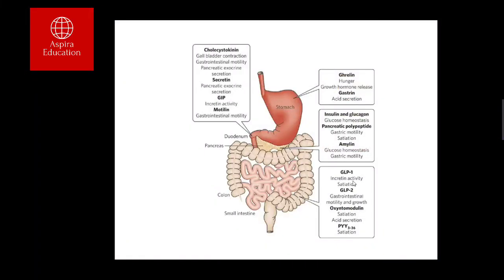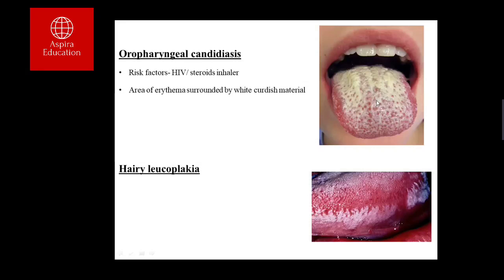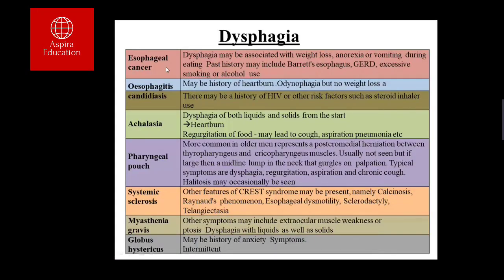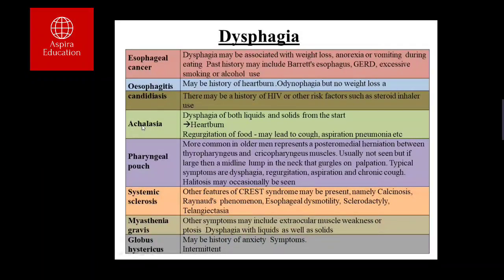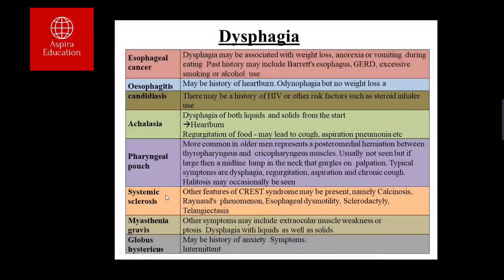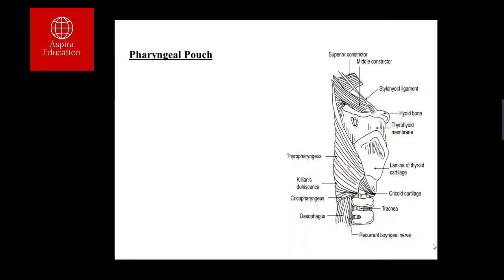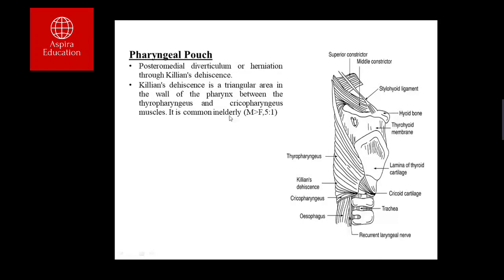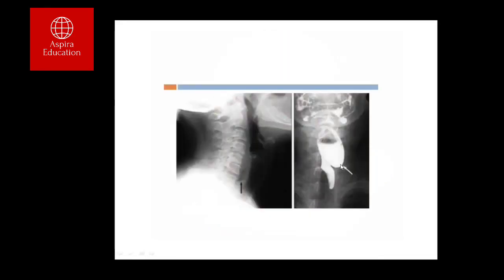Gastroenterology Lecture with Dr Pradeep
Mrcp uk
mrcp aspira Education
mrcp gastroenterology part 1
mrcp lecture
mrcp india exam
mrcp 2023 exam
mrcp online preparation
mrcp programs online
mrcp mock test
mrcp in india
mrcp distance program